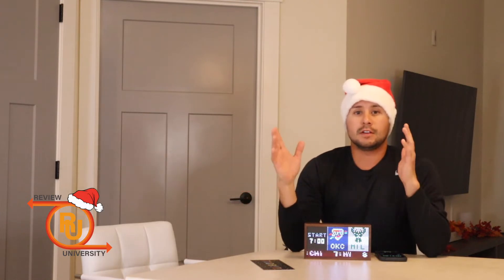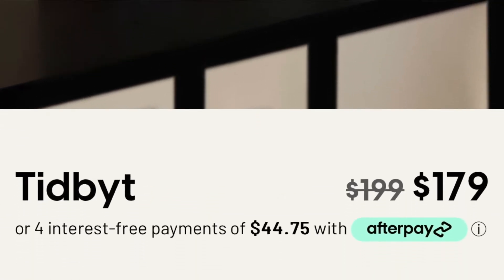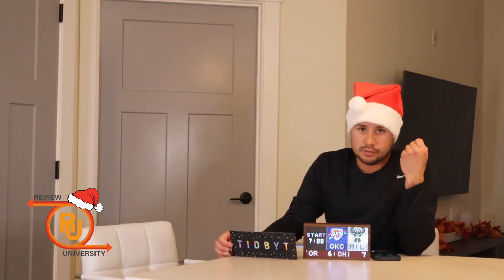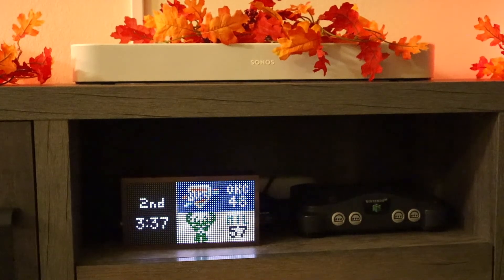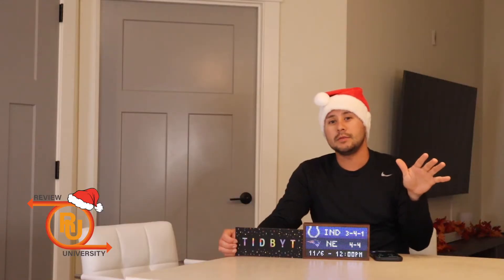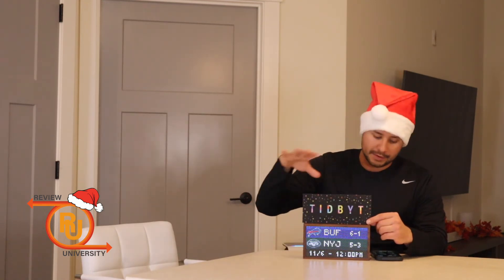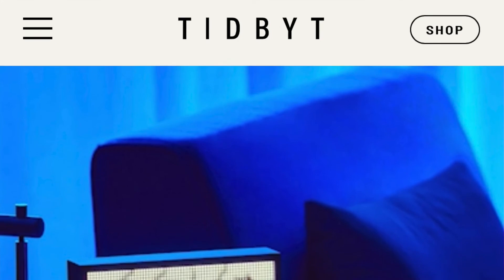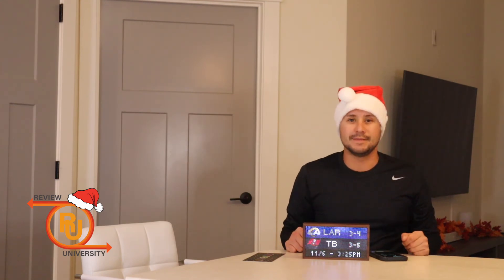This Retro-Style Display Screen Allows You to Code Your Own Apps! - Tidbyt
Tidbyt is a retro-style display screen that can cycle through things like live sport scores, news, traffic updates and much more! What makes Tidbyt unique is that if you want a certain display screen that is not available you can code it! Tidbyt is open to people coding in their own display screens making it great practice for anyone interested in coding. Check it out!